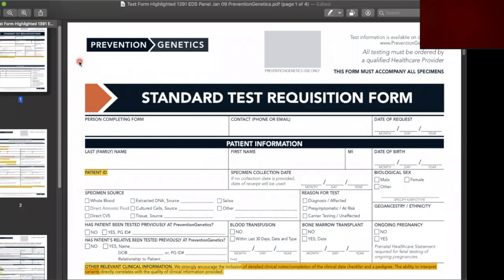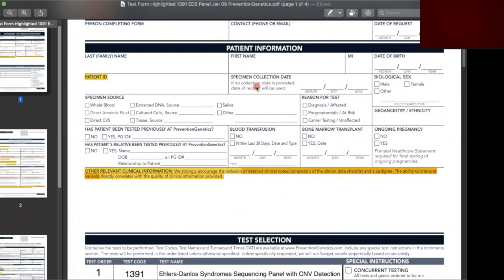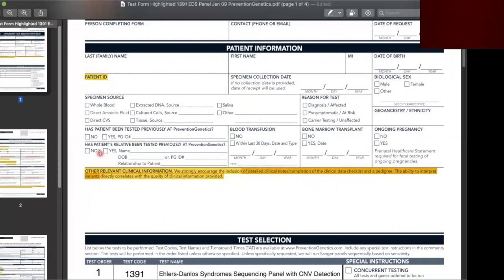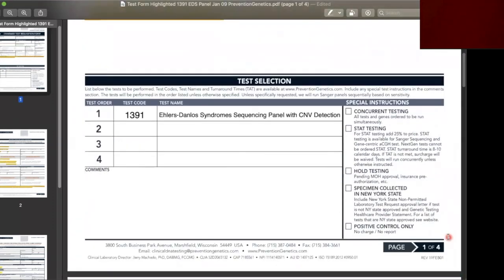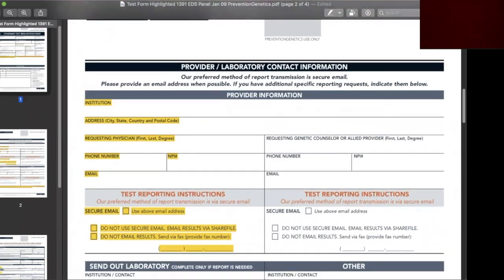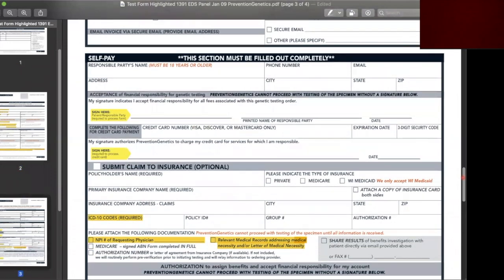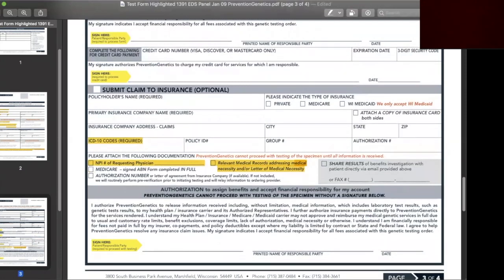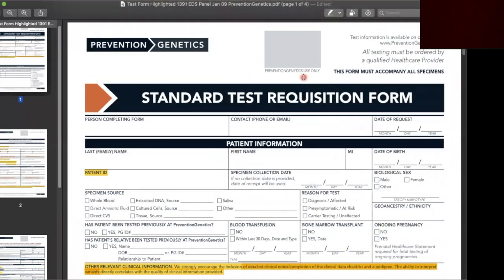Ehlers Danlos Syndromes Genetic Testing: How to fill out the test requisition form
This video explains how to fill out the Test Requisition Form that is required to get genetic testing for Ehlers Danlos Syndromes through PreventionGenetics, a lab that has the most up-to-date and comprehensive genetic test available as of August 2019.

***UPDATE*** This form can be filled out by providers directly
on PreventionGenetics new Portal feature. Providers, labs and billing companies can go to thier website and create an account. This account can be used to receive test results also.

The companion to this video in pdf form can be found